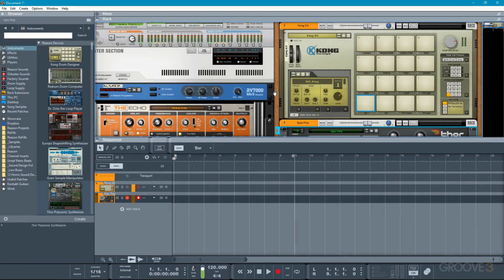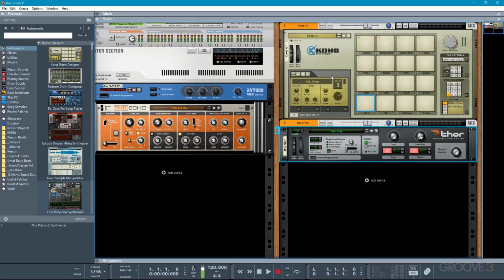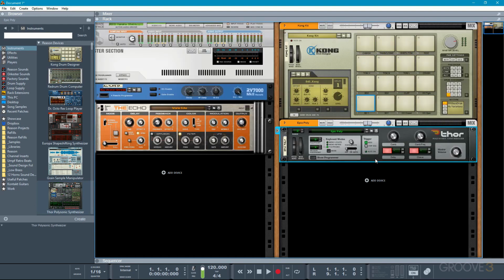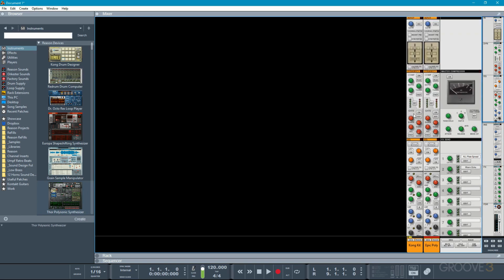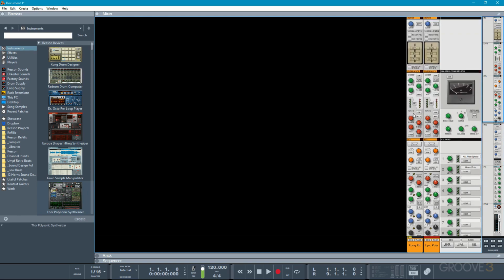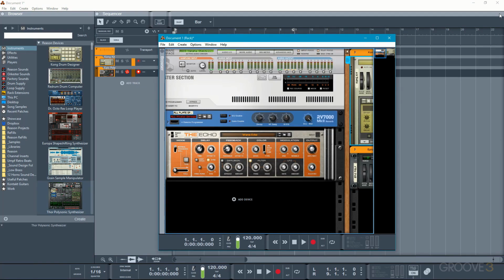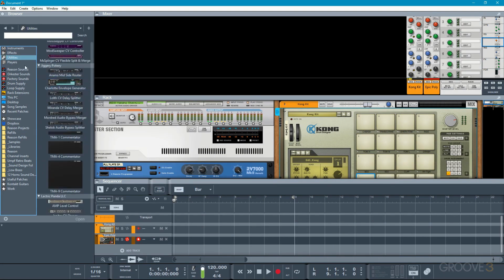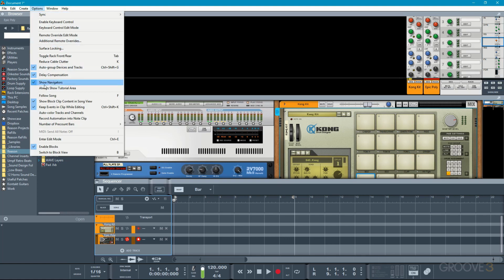Introduction on how to make beat & Setup one Reason 11 What is Reason Part 2